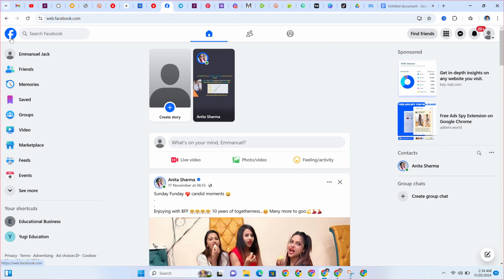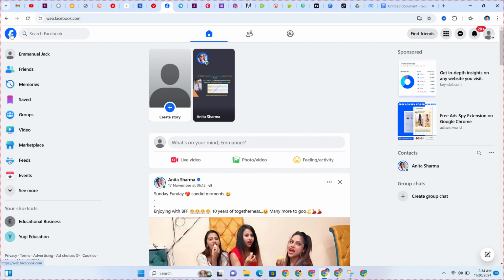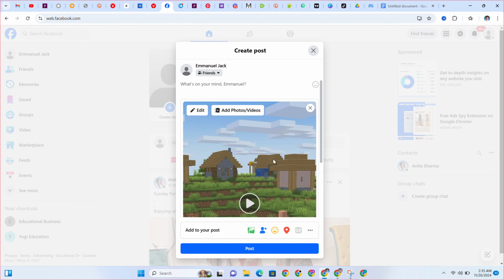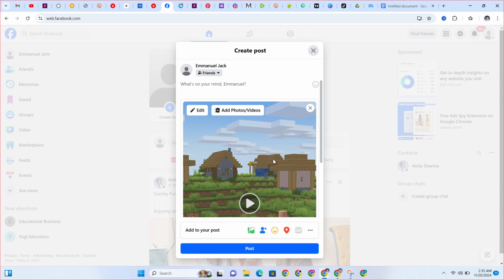How To Upload HD Photos & Videos on Facebook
In this video I'd show you How To Upload HD Photos & Videos on Facebook, Ensure you subscribe & turn on the bell notifications to this channel for lots of more educational guides and contents like this.

⛓️ This Links Will Help You :

1. Sign up For a Chance to Win $100 on your first Deposit

2. Earn Your first $5 Now

3. Deposit + Sign up to get Amazing Job Gig Offers

4. Best Virtual Dollar Card for Online Payments & Subscriptions

5. Click & Sign up to this if you have $3

6. I use this S£cret Tool to grow my other Faceless Channels

7. Learn Forex Trading From the Scratch

8. The Complete Amazon KDP Beginners Program

9. Google Ads Mastery Program

10. The Ultimate WhatsApp Sales Blueprint

11. Earn up to 55% on Each Trade

12. Earn up to $500 I'm Credits

13. Invest in Stocks & Shares

14. I use this App to Save my MONEY For the Future :

15. I use this SEO Tool only for my Video Optimizations & Keywords Research :